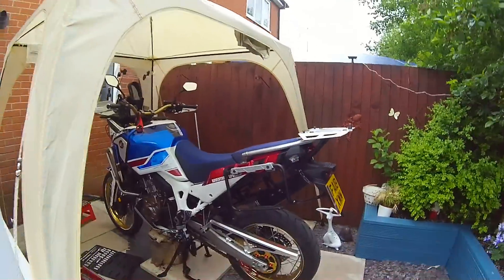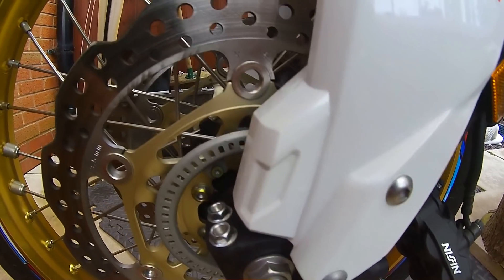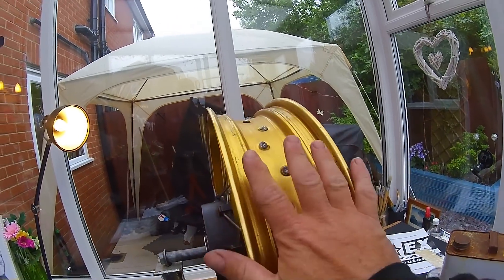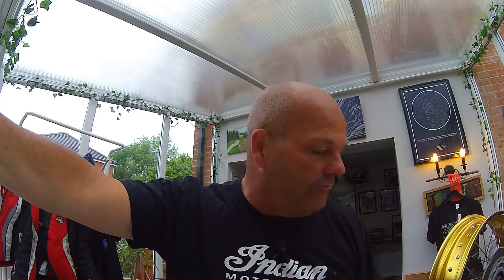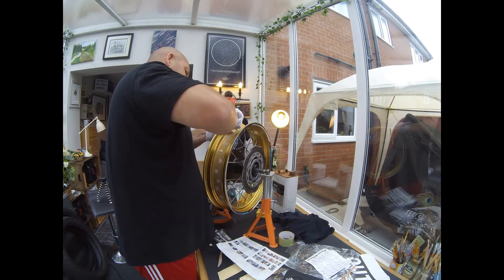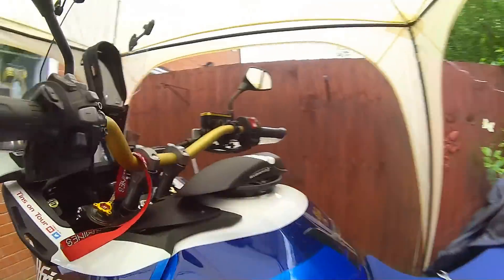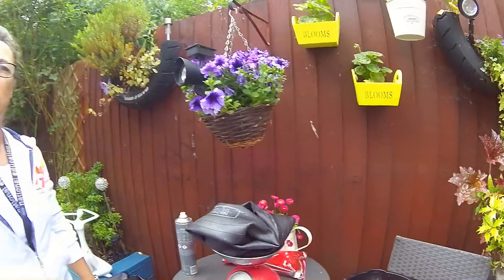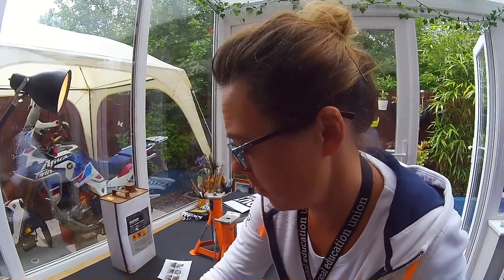Africa Twin Tubeless Conversion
Hi folks hope you are all keeping well , just a quick video from a few weeks ago when i converted the wheels on our Honda Africa twin adventure sports to tubeless using the outex kit